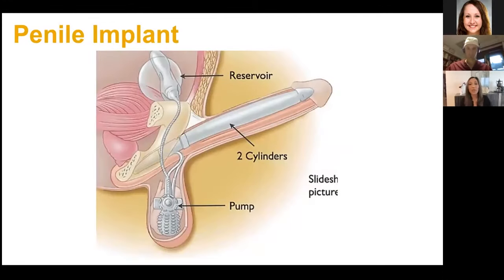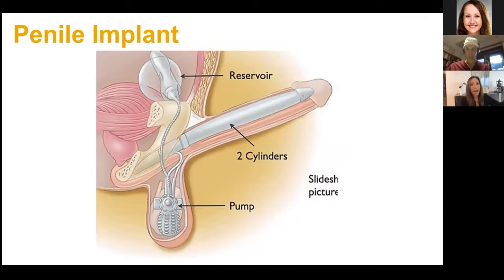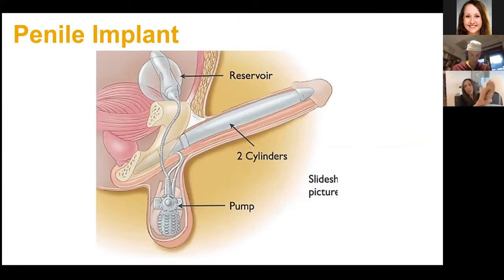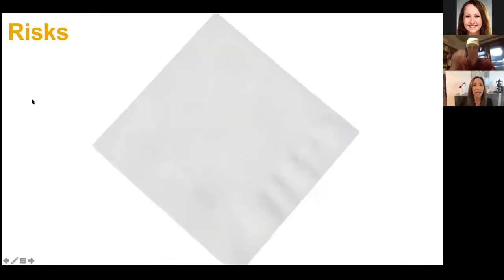13. Penile implant for erectile dysfunction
This is the 13th video of a 14 part series. Penile injection is a form of urethral medication that uses a tiny needle to inject the medication into the side of the penis.

To get started with your erectile dysfunction care, contact the University of Iowa Men’s Health Program and make an appointment. Our providers can usually see you within a month. You can visit us in person, or you can choose a telehealth video visit.